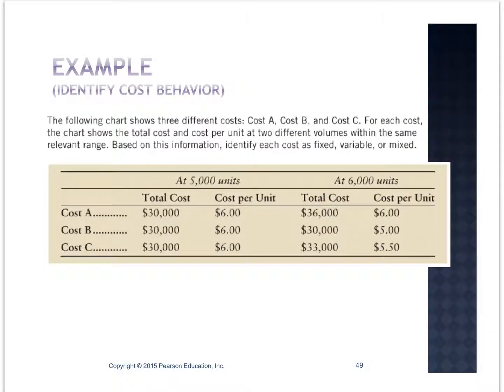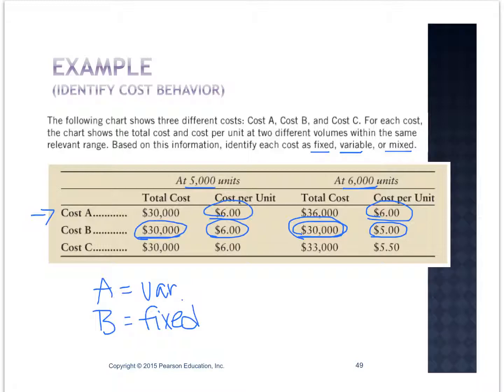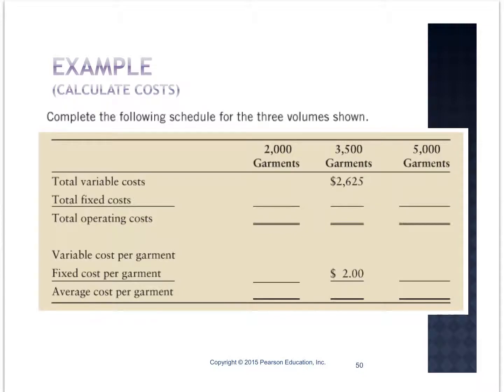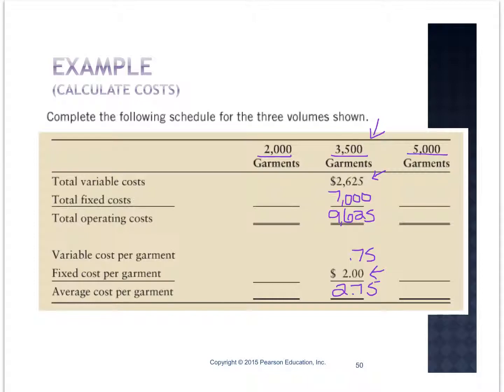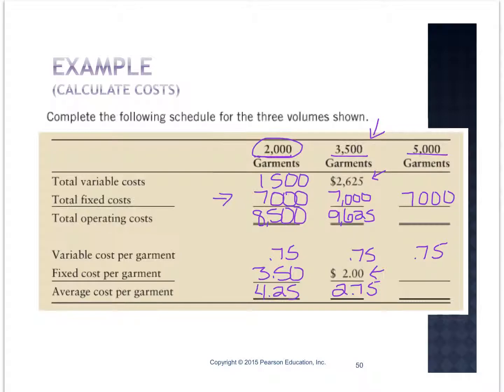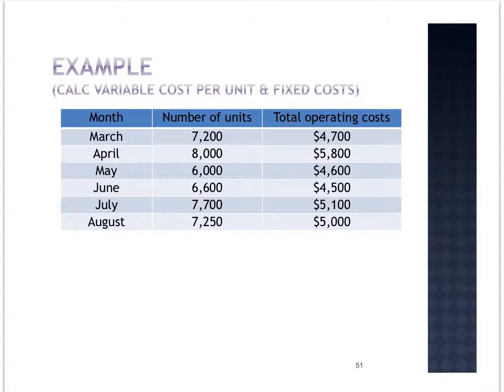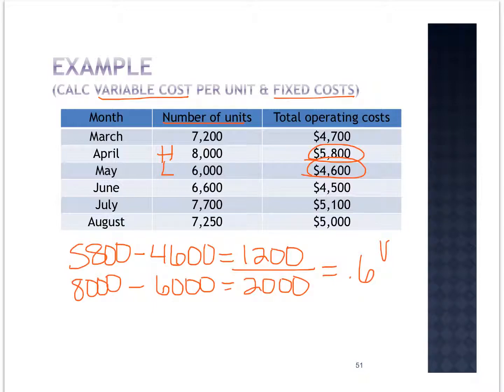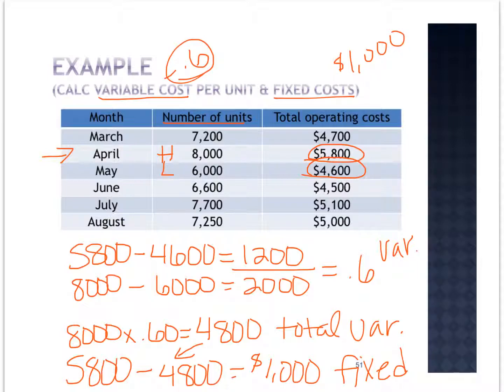2020 CH 6 Cost Behavior Examples